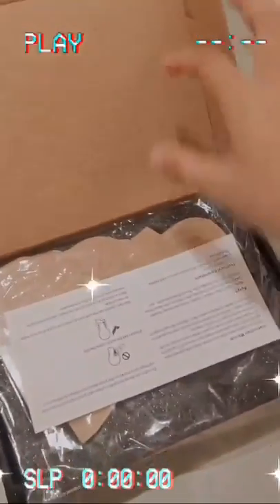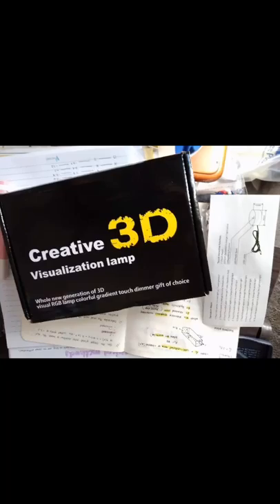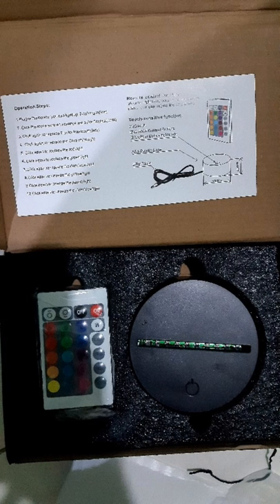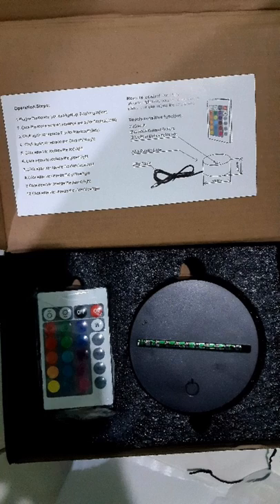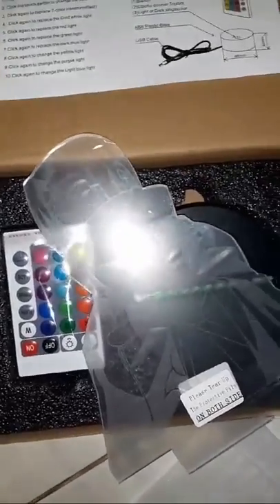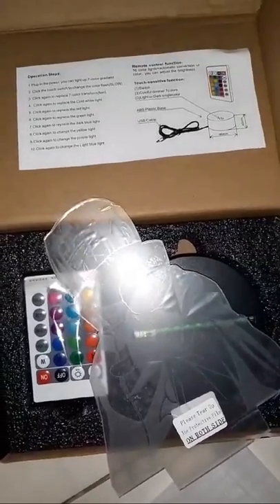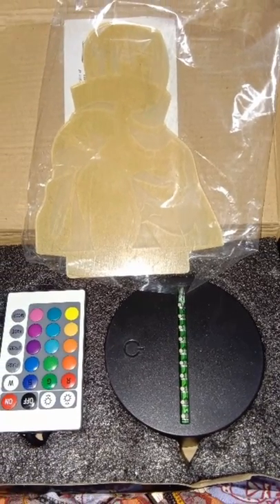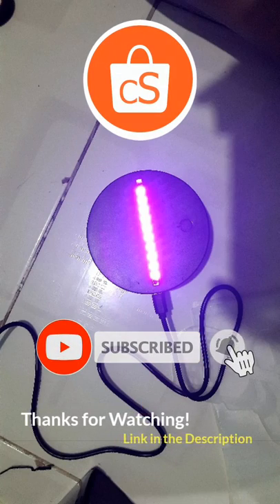Unboxing Uchiha Itachi 3d Lamp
✅ LED Night Light Naruto Uzumaki Team 7 Sasuke Kakashi Hatake Kids Bedroom Nightlight Itachi Uchiha 3d Lamp Child Xmas Gift

Product Rating: 4.9 ⭐️⭐️⭐️⭐️⭐️

🌀 Nijigen No Mori NARUTO & BORUTO Theme Park Admission Ticket with Shinobizato Original Postcard

Product Category: Shopee, Home & Living, Lighting, Night Light

Hi everyone! Welcome to Crowdsourcing Shopee Youtube Channel. In this video I'll share my thoughts after watching a video about LED Night Light Naruto Uzumaki Team 7 Sasuke Kakashi Hatake Kids Bedroom Nightlight Itachi Uchiha 3d Lamp Child Xmas Gift from Shopee.

Our Disclaimer was generated with the help of the Disclaimer Generator.

- is published in good faith and for general information purpose only. Crowdsourcing Shopee does not make any warranties about the completeness, reliability and accuracy of this information. Any action you take upon the information you find on this website (Crowdsourcing Shopee), is strictly at your own risk. Crowdsourcing Shopee will not be liable for any losses and/or damages in connection with the use of our website.

Please be also aware that when you leave our website, other sites may have different privacy policies and terms which are beyond our control. Our Privacy Policy was created by the Privacy Policy Generator.

👉 Consent: By using our website, you hereby consent to our disclaimer and agree to its terms.

👉 Update: Should we update, amend or make any changes to this document, those changes will be prominently posted here.

Product Rating: 4.9 ⭐️⭐️⭐️⭐️⭐️